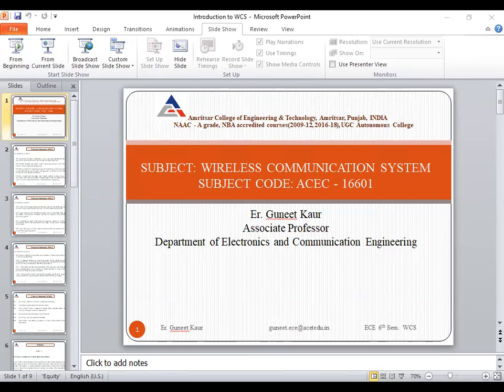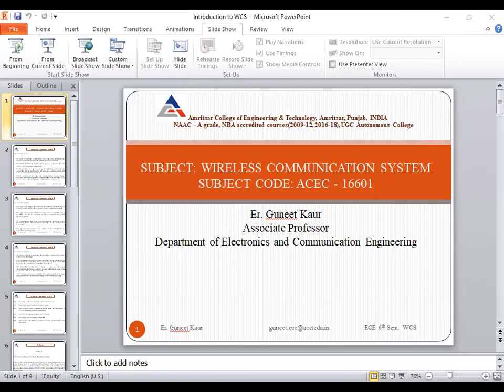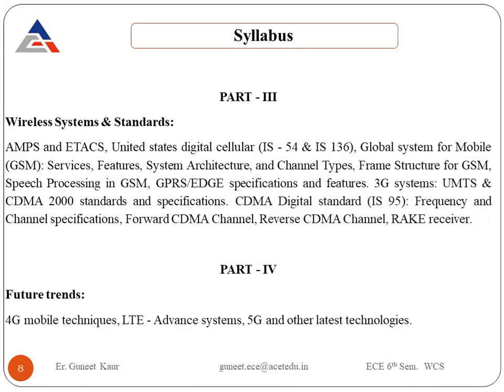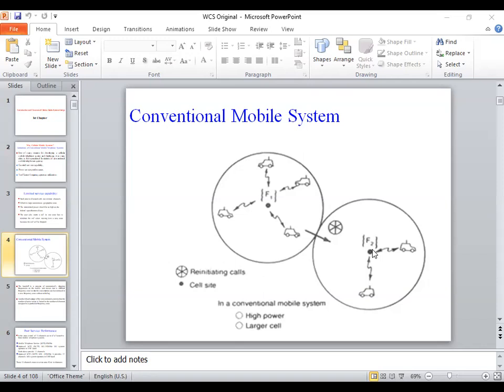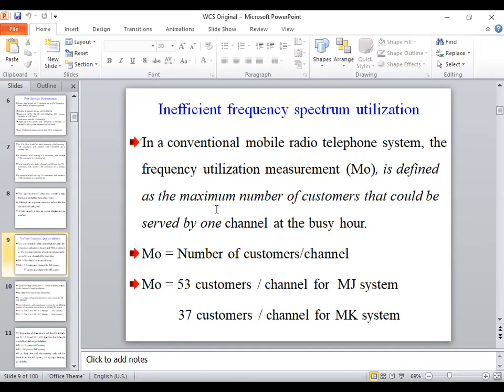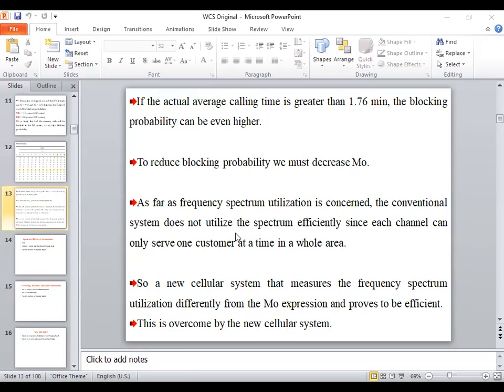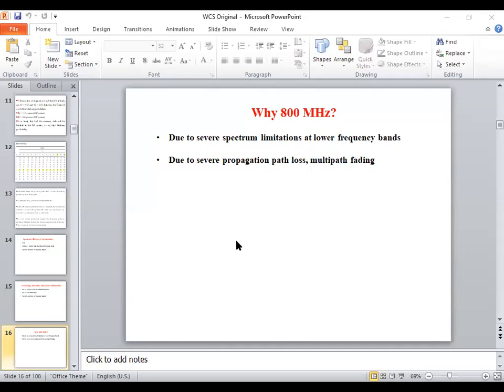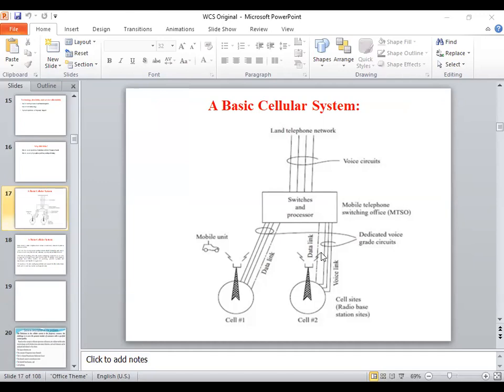Introduction and Elements of Cellular Radio Systems Design A basic cellular system